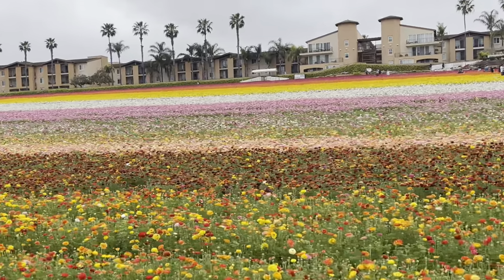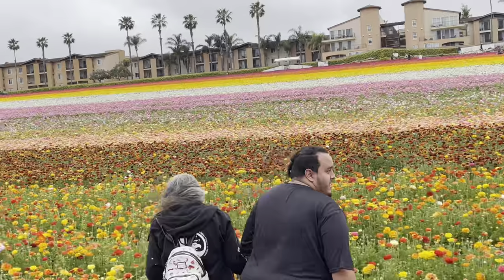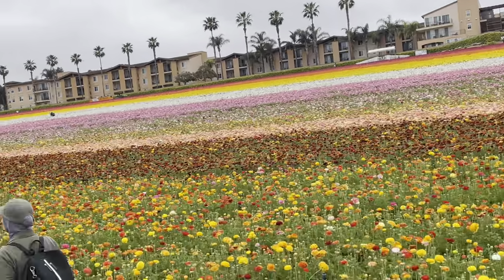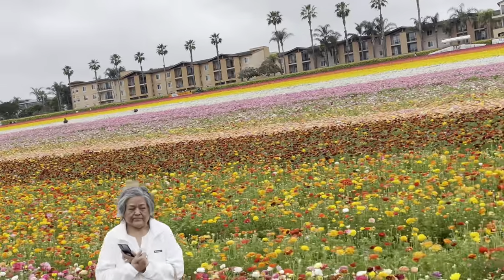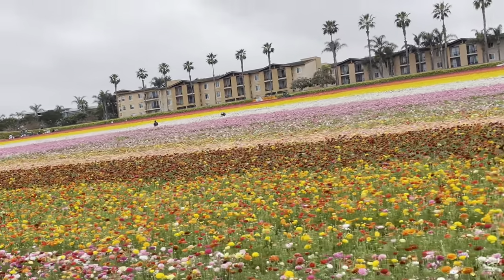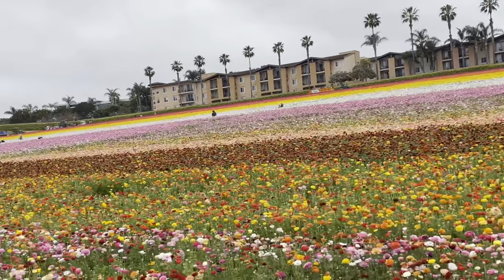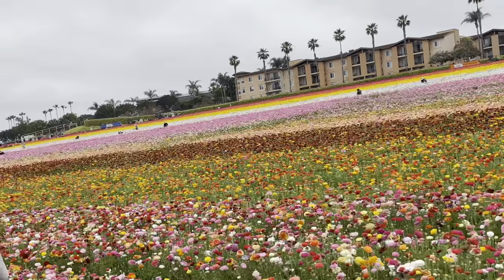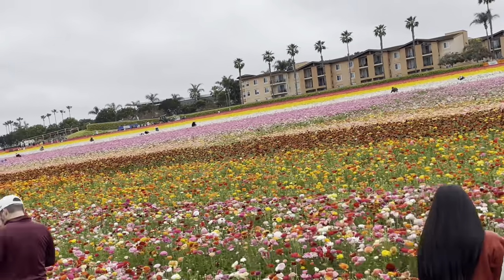Carlsbad's Blossoming Canvass! The Enchanting Flower Fields!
Experience the vibrant beauty of Carlsbad Flower Fields, a stunning 50-acre expanse of colorful blooms that captivate visitors from around the world. Explore rows upon rows of breathtaking ranunculus flowers in every hue imaginable, set against the backdrop of the picturesque California coastline. Join me in this visual journey through this botanical wonderland, where nature's palette comes alive in a kaleidoscope of colors. Don't miss your chance to wander through this floral paradise and create unforgettable memories amidst spledor of the Carlsbad Flower Fields.